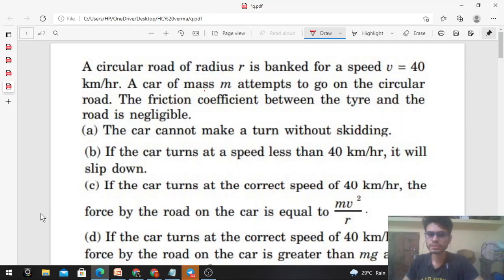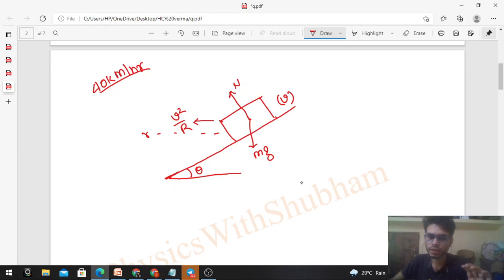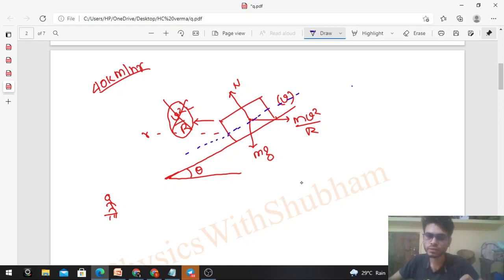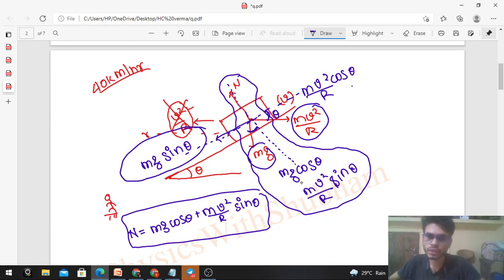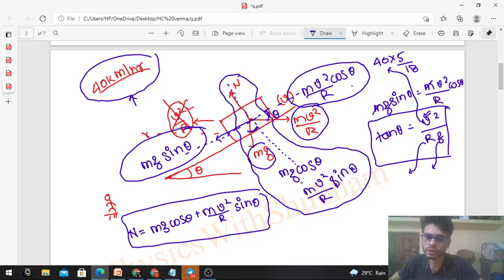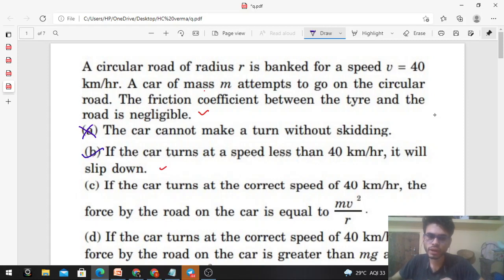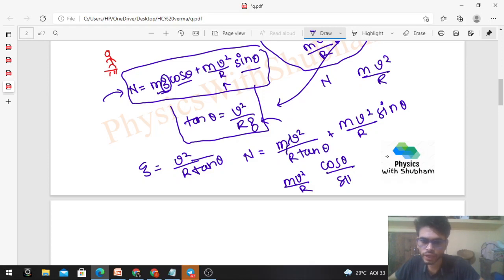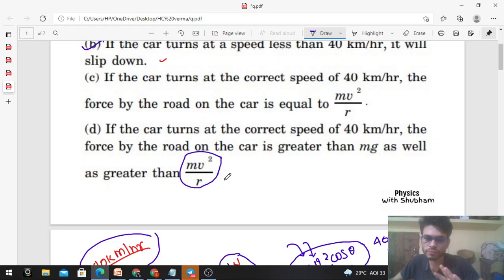A circular road of radius r is banked for a speed v = 40km/hr. A car of mass m attempts to go on the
A circular road of radius r is banked for a speed v = 40
km/hr. A car of mass m attempts to go on the circular
road. The friction coefficient between the tyre and the
road is negligible.
(a) The car cannot make a turn without skidding.
(b) If the car turns at a speed less than 40 km/hr, it will
slip down.
(c) If the car turns at the correct speed of 40 km/hr, the
force by the road on the car is equal to mv 2
r ⋅
(d) If the car turns at the correct speed of 40 km/hr, the
force by the road on the car is greater than mg as well
as greater than mv 2
r ⋅